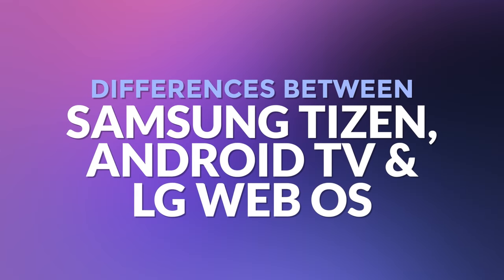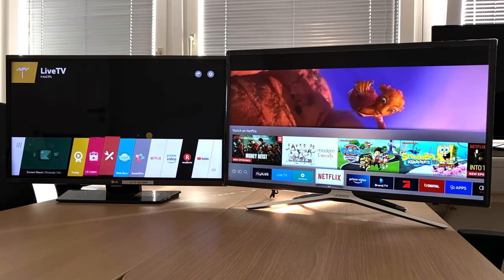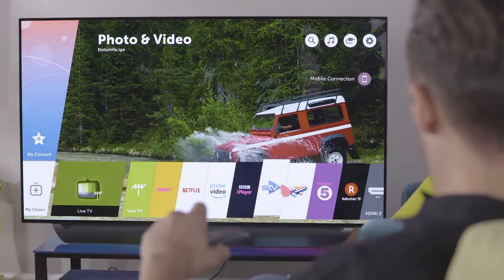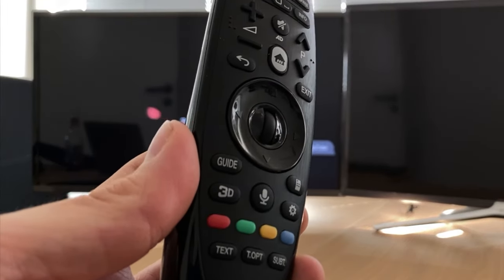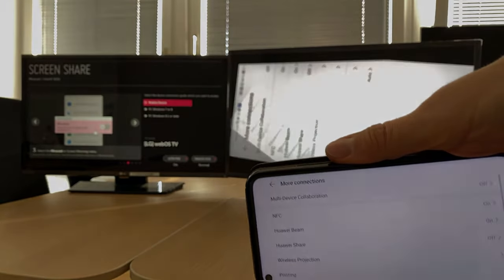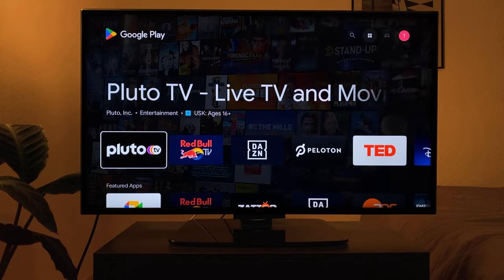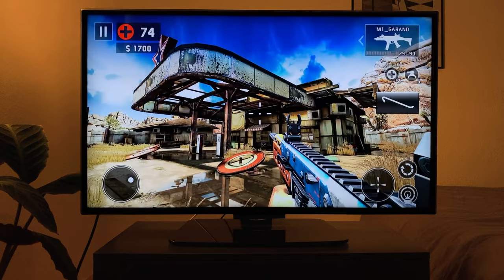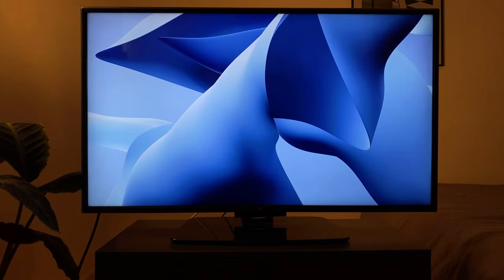Best Smart TV Surfaces Comparison in 2022 - LG webOS, Samsung Tizen, Android TV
If you are planning to buy a new television, it is important to choose the right smart TV surfaces in 2022. In this Best Smart TV Surfaces Comparison in 2022 we compare the most popular operating systems for LG webOS, Samsung Tizen and Android TV.